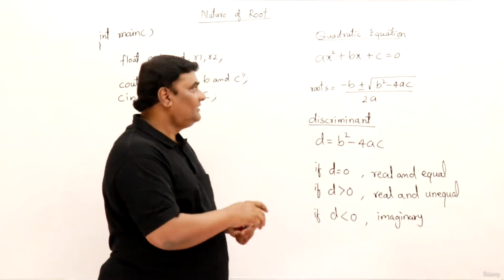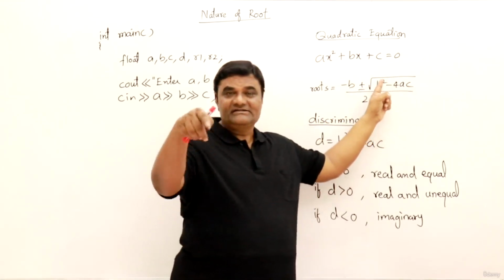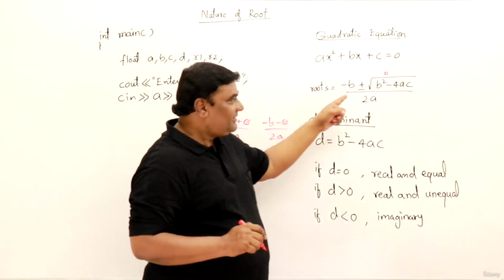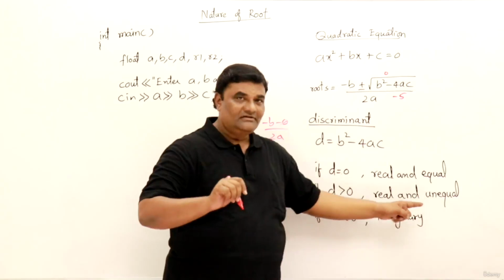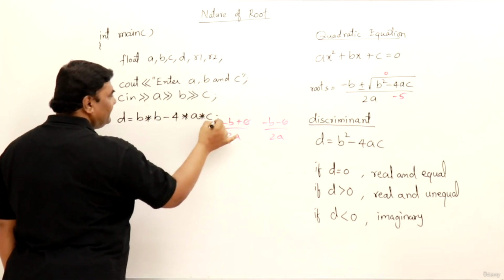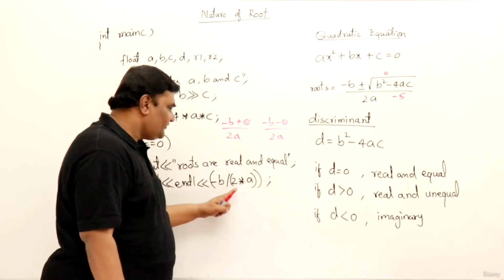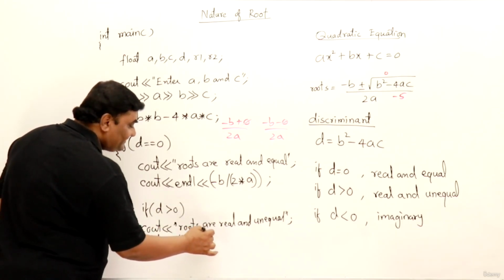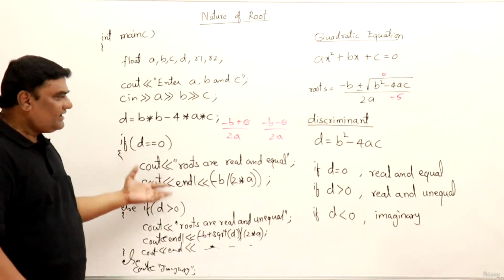6.11: Câu lệnh có điều kiện -- Bài tập thực hành: Tìm bản chất của căn bậc 2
6.11: Câu lệnh có điều kiện -- Bài tập thực hành: Tìm bản chất của căn bậc 2